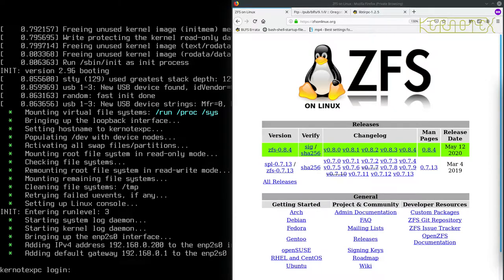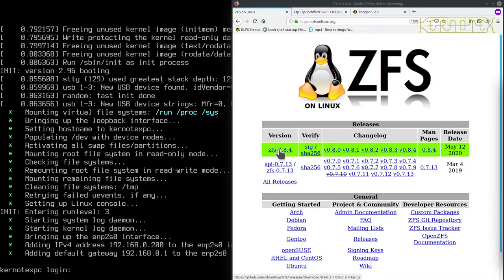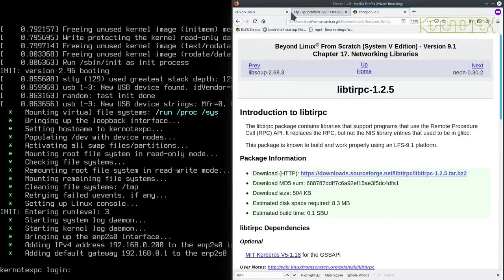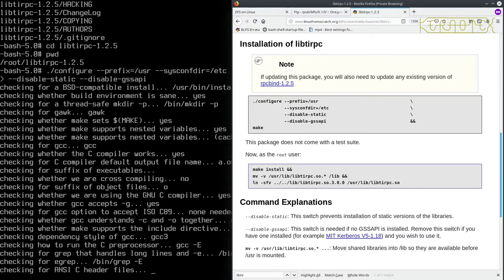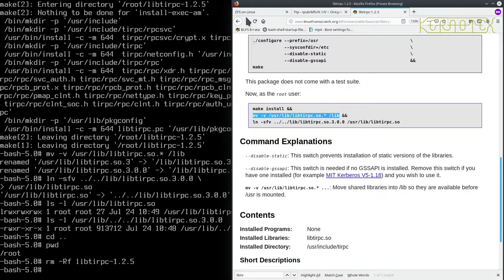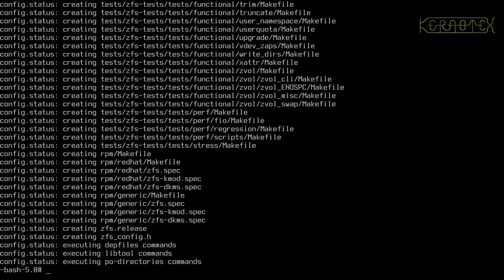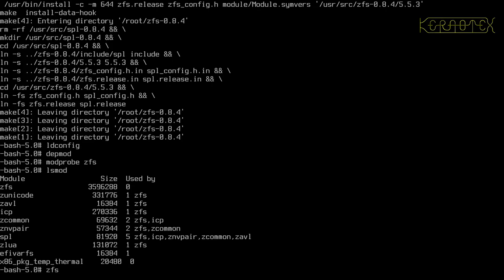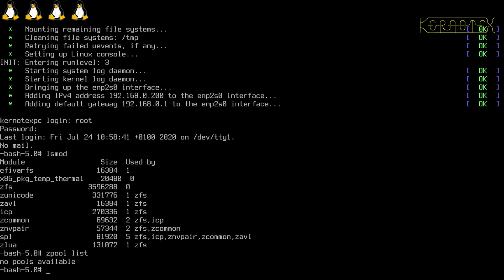Beginner's guide to ZFS. Part 2: Installation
In this series of videos I demonstrate the fantastic file system called ZFS.

Part 2 shows how to build and install the ZFS on Linux software from sources. Specifically this is shown using Linux From Scratch 9.1.

It would be preferable to use your Linux distribution's own ZFS binaries but installation methods vary so much that it would be impossible to show how to install them all. If you do have difficulty getting the binaries installed then following these instructions to build from source will enable you to use ZFS.